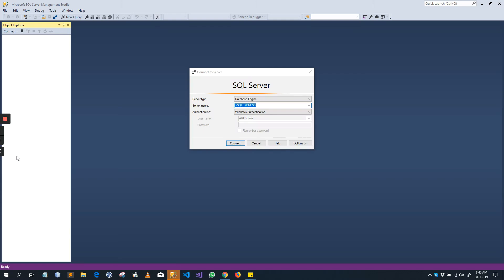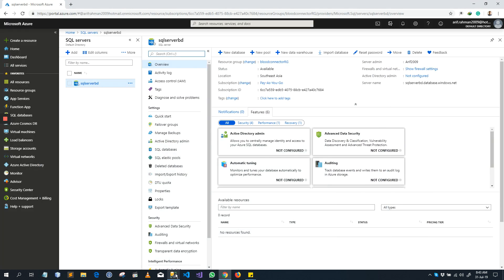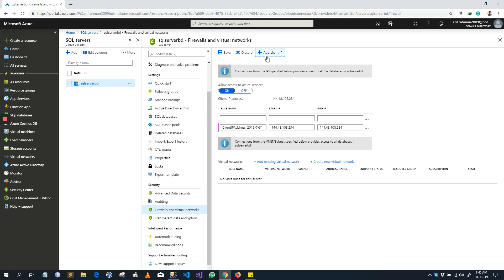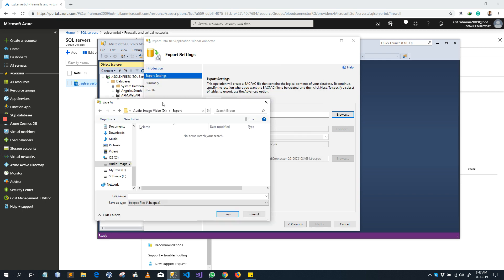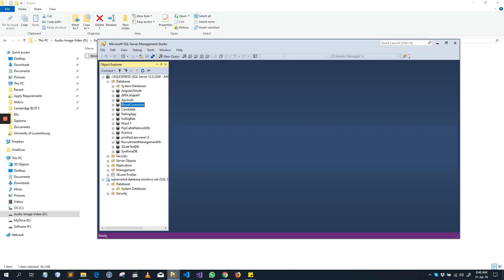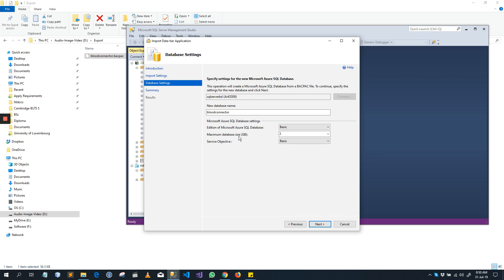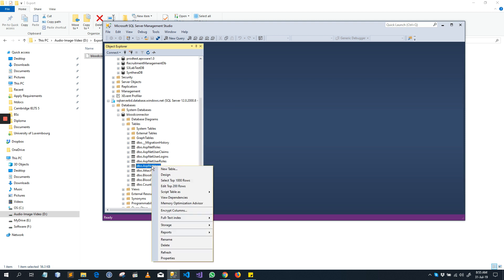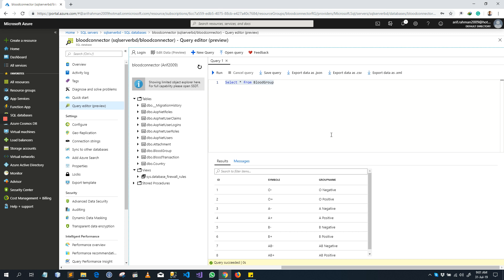How to Import local database to Azure SQL Database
There are many ways to import local data to azure sql database. Here we did our import process using the .bacpac file.

The same way you can import Azure SQL Database to Local database. First, you have to create a .bacpac file from your azure database then import it into your local database.